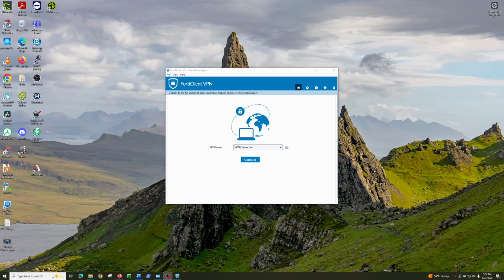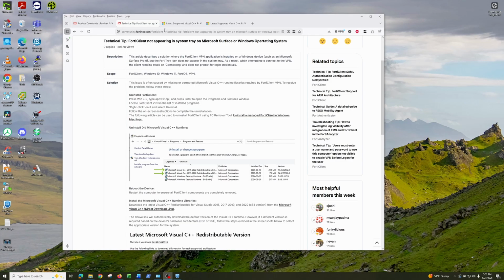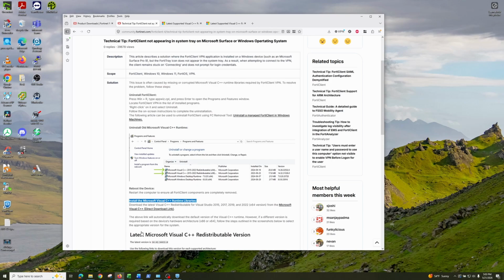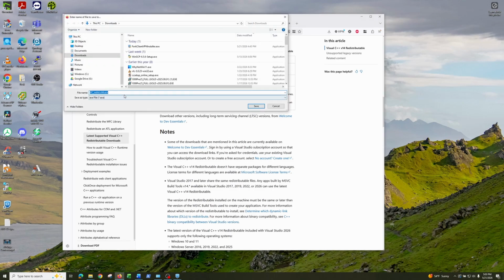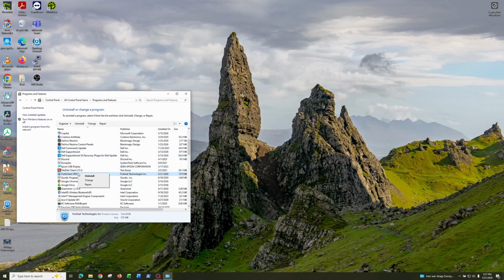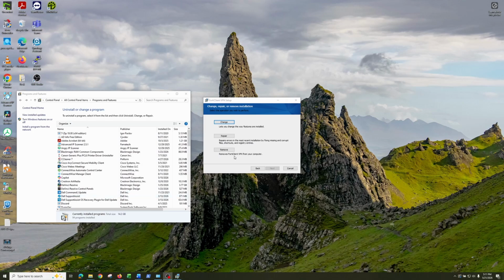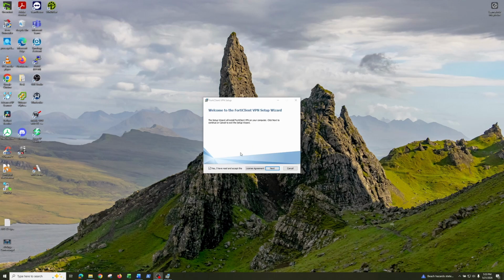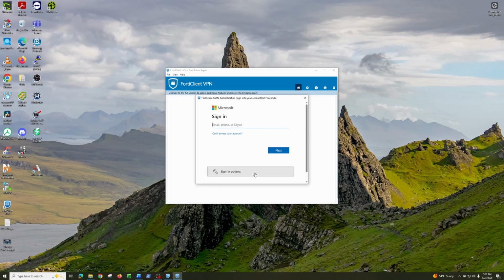ForitClient VPN Hangs at Disconnect FIX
How to FIX FortiNet ForitClient VPN Hangs at Disconnect
Links:
Technical Tip: FortiClient not appearing in system tray on Microsoft Surface or Windows Operating System
Microsoft Visual C++ Redistributable latest supported downloads